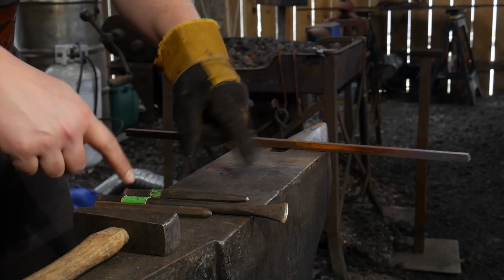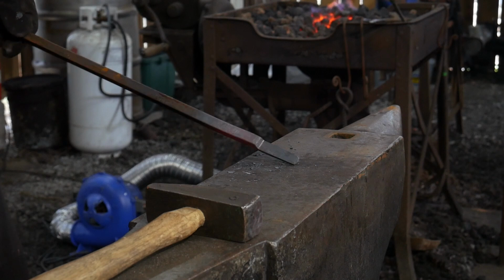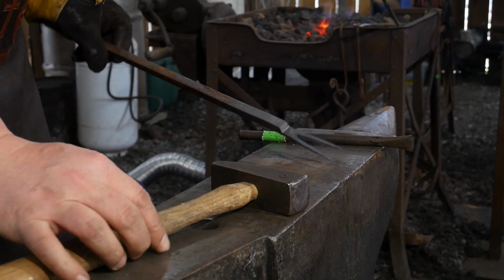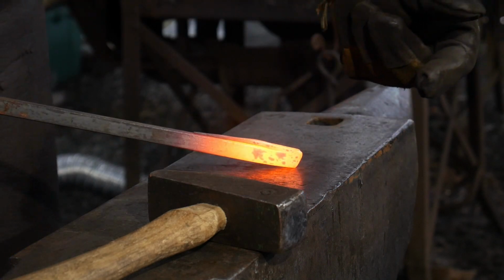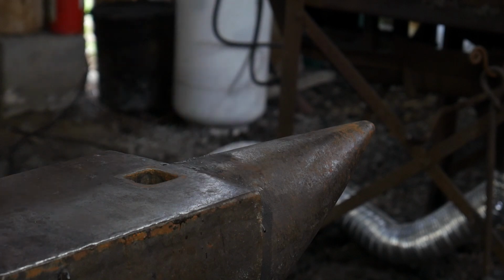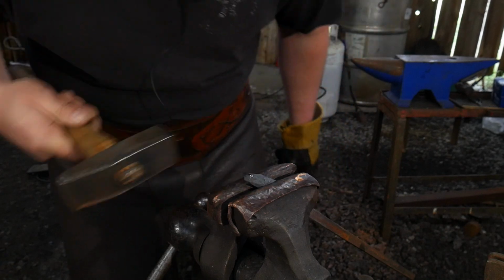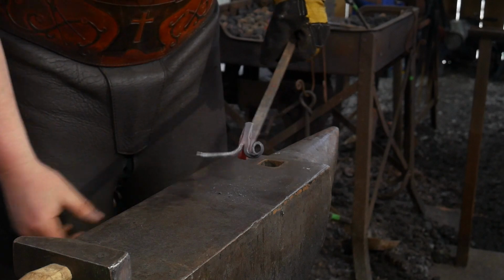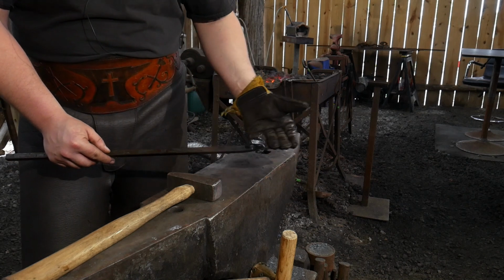How to Forge a Ram's Head (Tutorial)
Roy shows you how to forge a ram's head. It is a lot of fun forging a ram's head, you should try it! If you want to see forging animal heads, tune in to our channel to see more of this type of content!